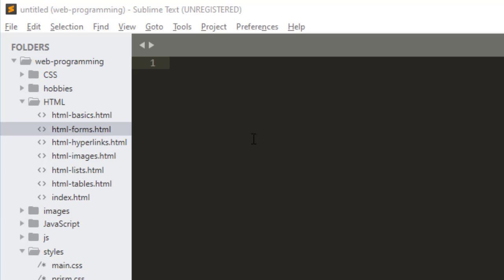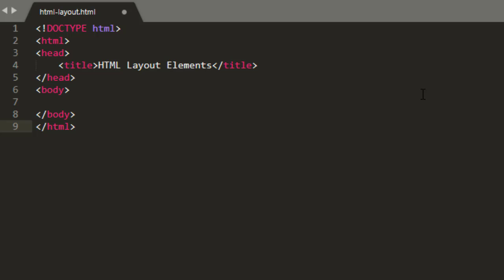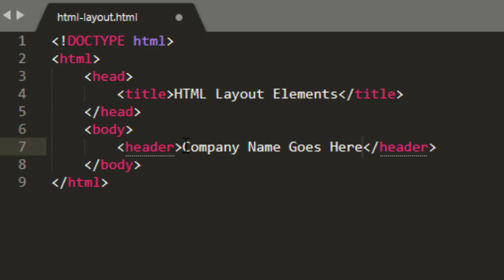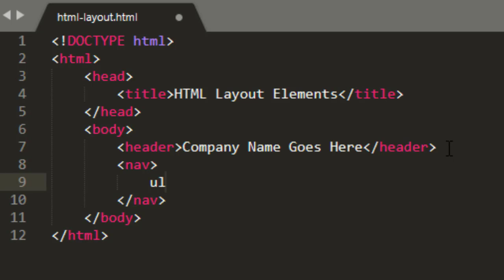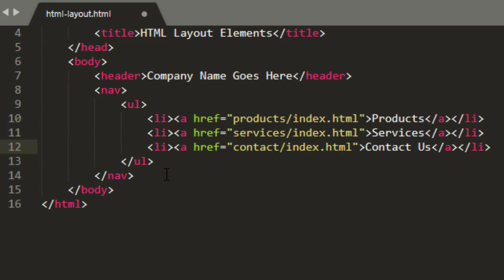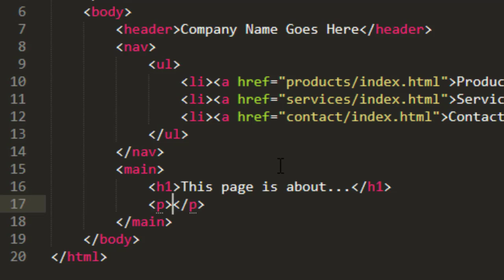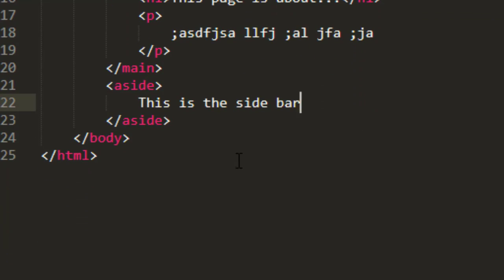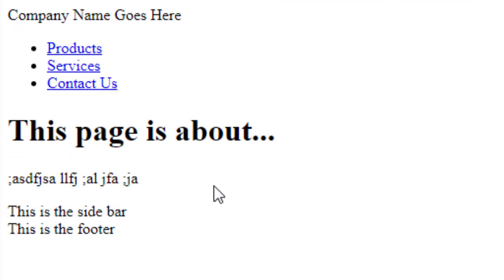HTML Page Layout Elements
In this video we'll discuss some of the elements you use to set up the layout of a web page